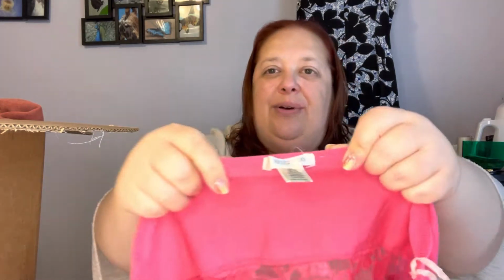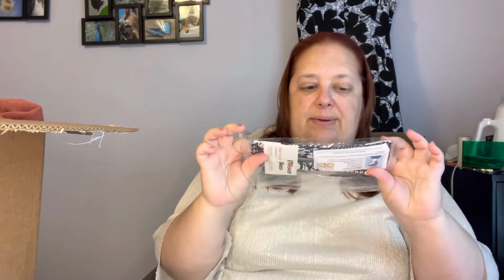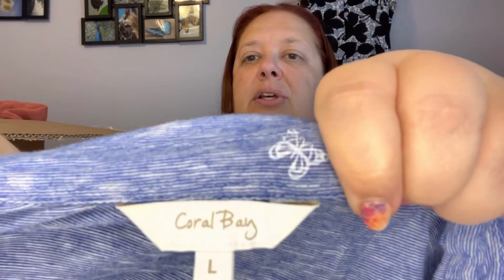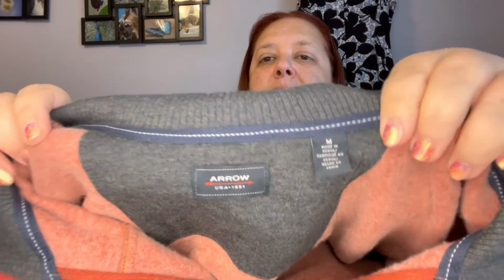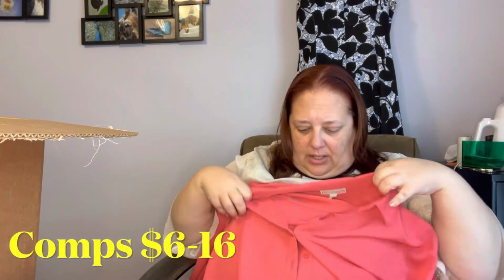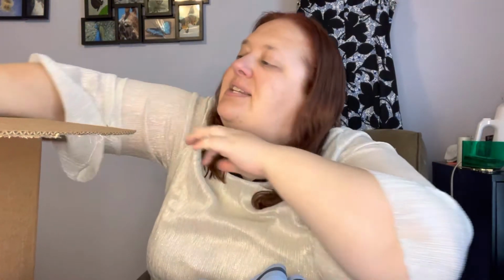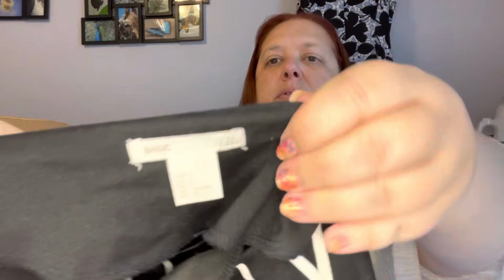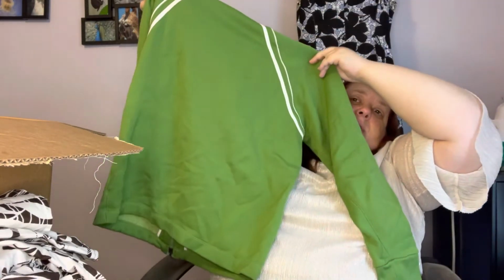Jennifer Collab Goodwill Bluebox Unboxing Who Hot A Better Box to Resell?!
If you like thrift hauls, what sold videos or that sort of content I’m going to start trying to do some. Partly to hold myself accountable and also because I like sharing fun finds!

It’s a Jennifer Collab Video. Goodwill Bluebox Thrifty Box At least 10 items. Who’s was better?

Note: For new customers only.

eBay store
Juicyjdvm